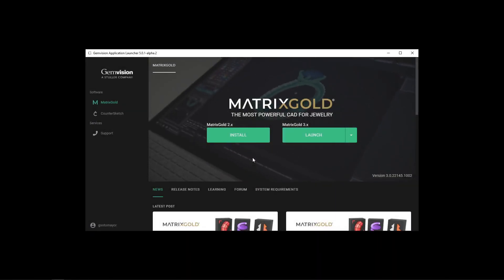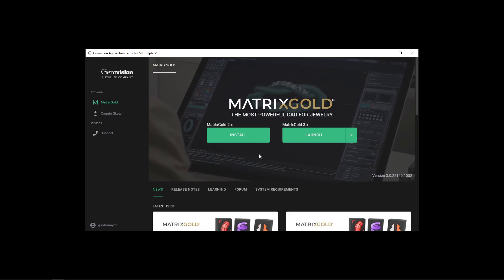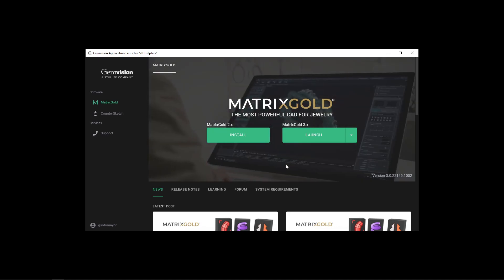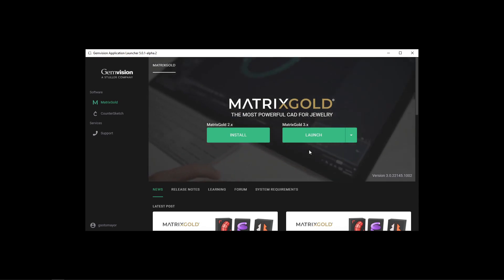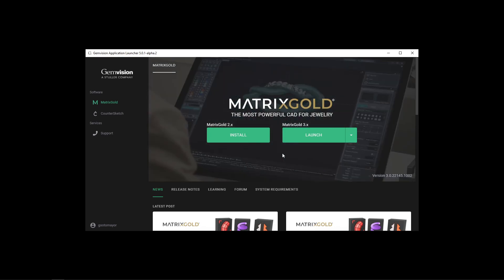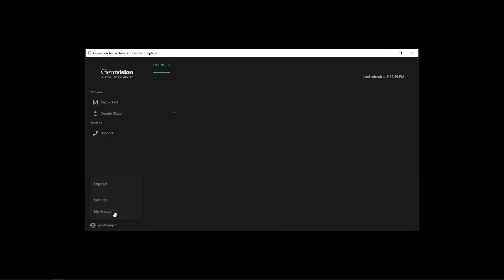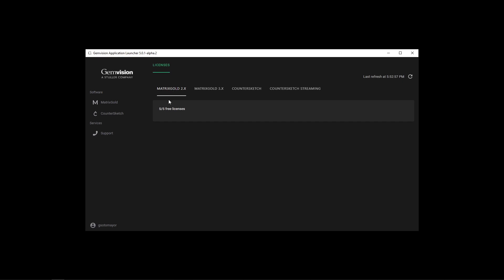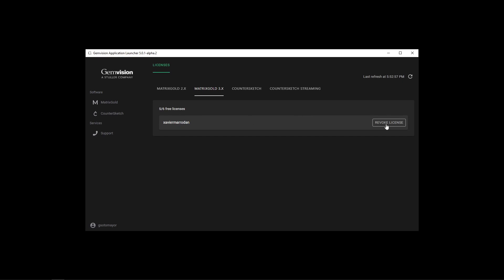How to Manage Multiple Licenses in MatrixGold